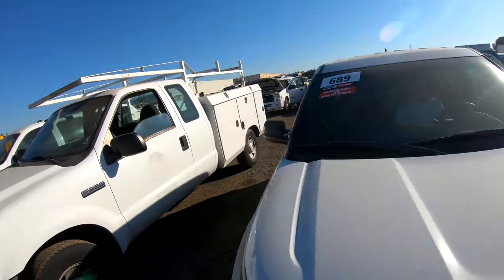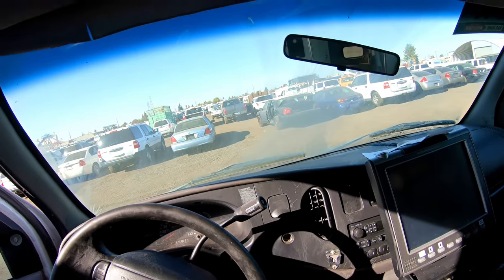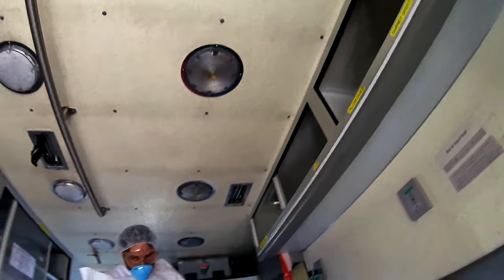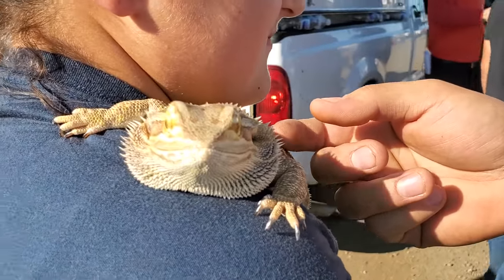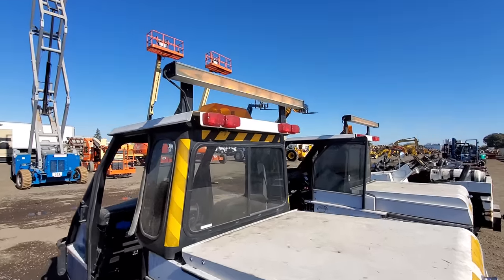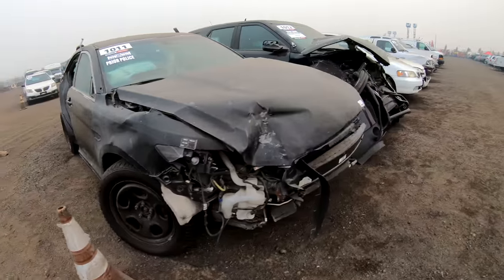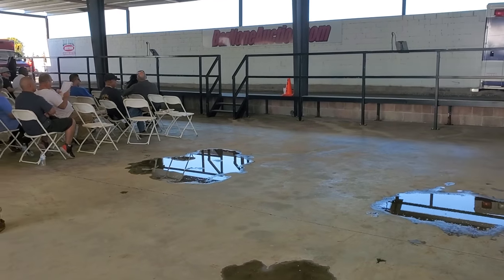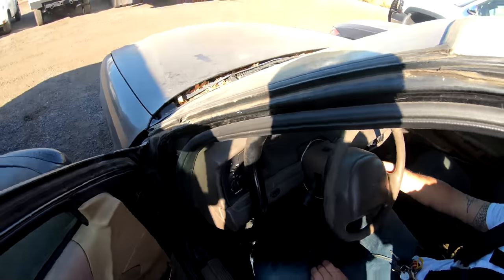Searching More Ambulances! & Police Cars found Asylum Restraint!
Searching Ambulances, cop cars at the auction Crown Rick Auto found straitjacket, asylum restraint! Ford Crown Victoria police interceptor p71. Abandoned ambulance!